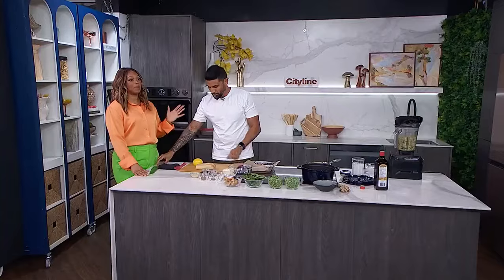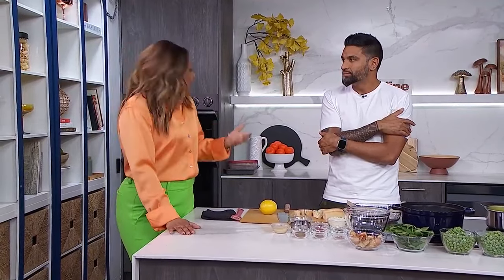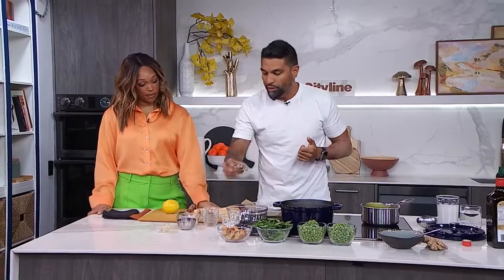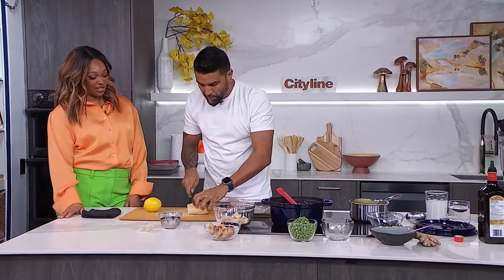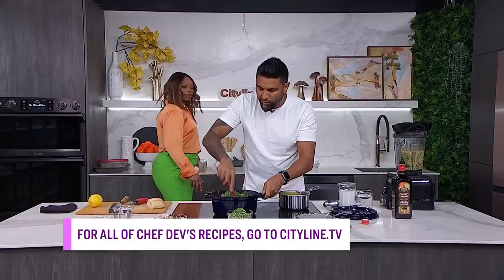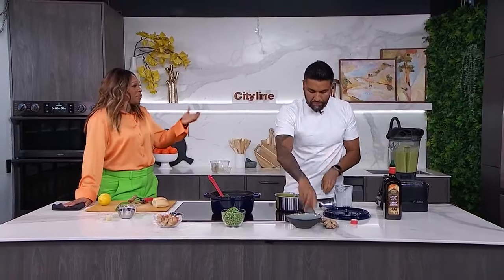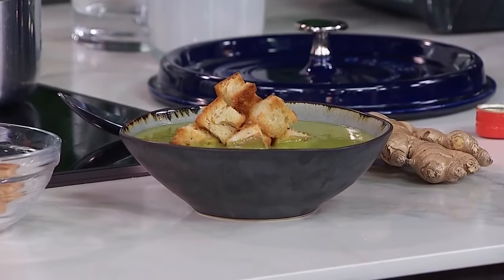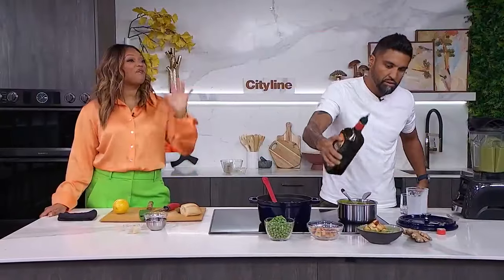A pea, spinach and coconut milk soup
Chef Devan Rajkumar is back with another pea recipe: pea, spinach & coconut milk soup. "Really simple, use your frozen peas."